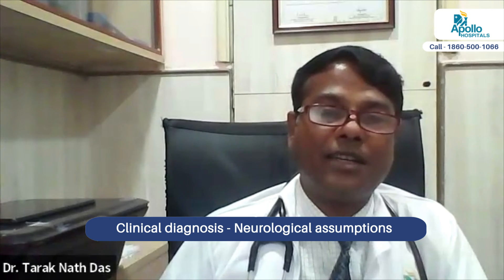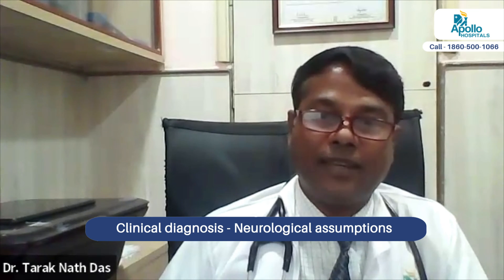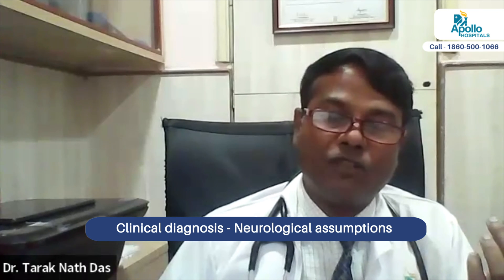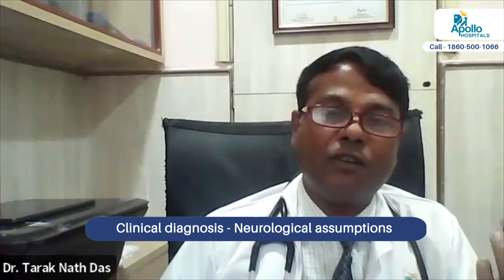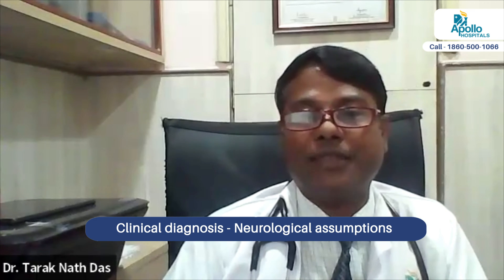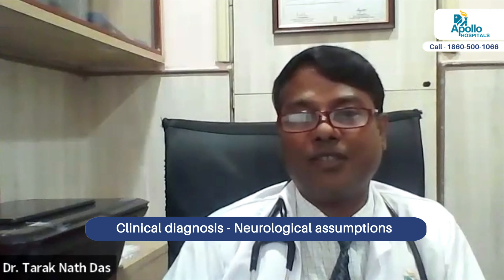Apollo Hospitals | How can we determine an internal head injury? | Dr. Tarak Nath Das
Watch the insights on "How can we determine an internal head injury" by - Dr. Tarak Nath Das, Consultant Emergency Medicine, Apollo Hospitals.

For determine a internal head injury-
CT scan of the head: Computed tomography (CT) scanning combines special x-ray equipment with sophisticated computers to produce multiple images or pictures of the head and brain. Physicians use CT of the head to detect bleeding, swelling, brain injury and skull fractures.